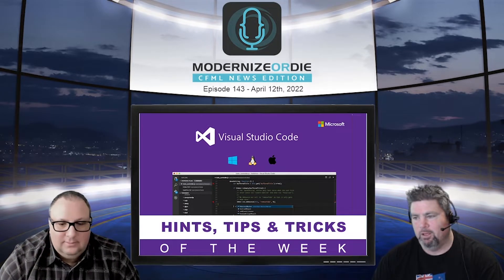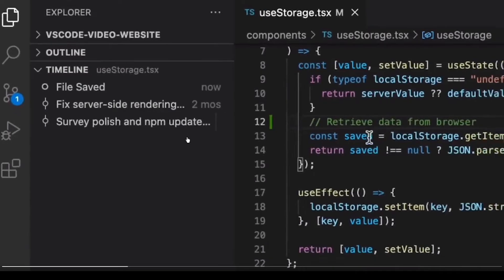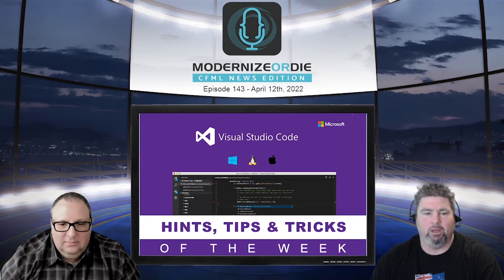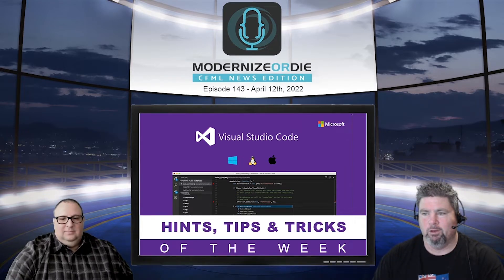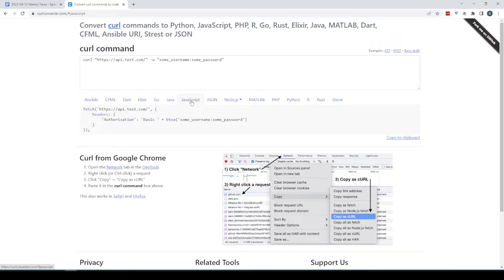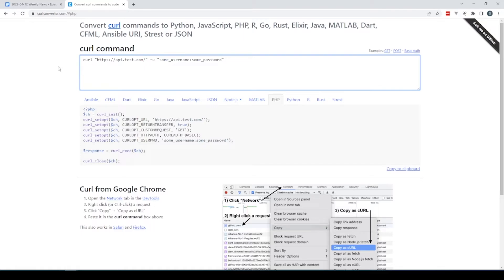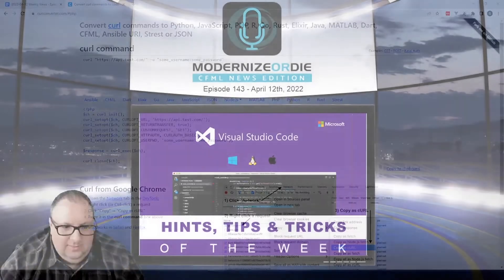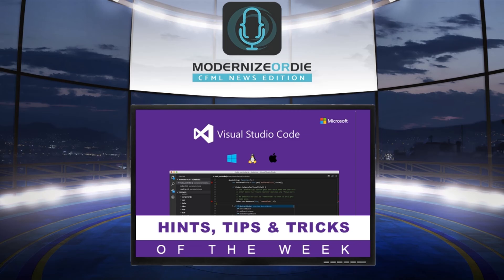Built-in local file history - VSCode Hint Tip and Trick of the Week - 4/12/22 - Episode 143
Built-in local file history

This one was a popular feature request!

Anytime a file is saved, a new entry appears in the “Timeline” view. You can name entries & compare them, restore them, or delete them.

To try this out, run the command “Local History: Create Entry”